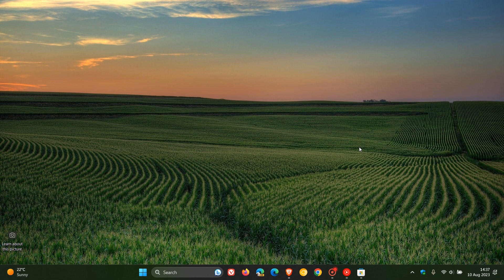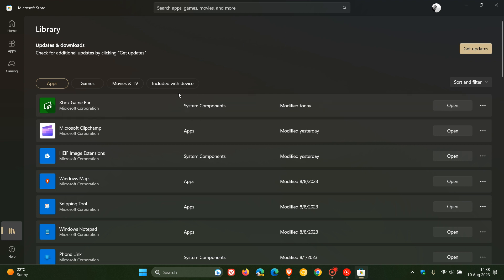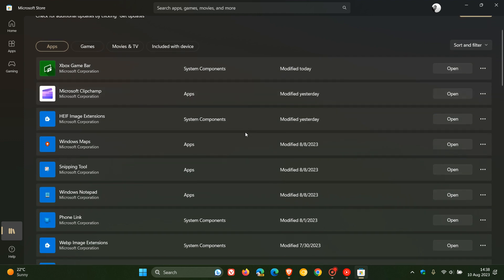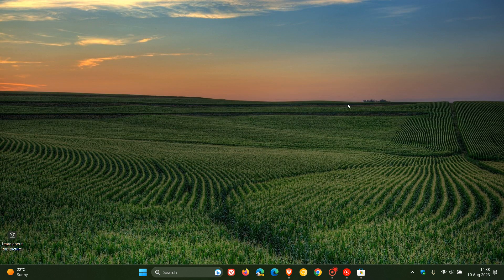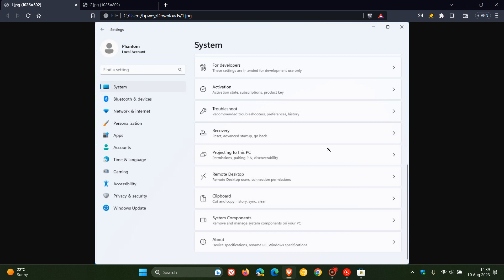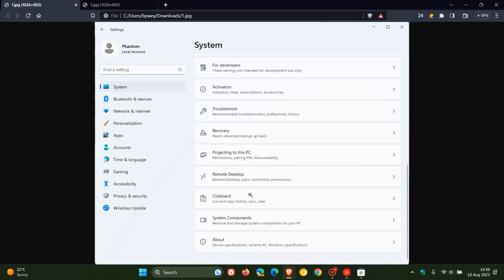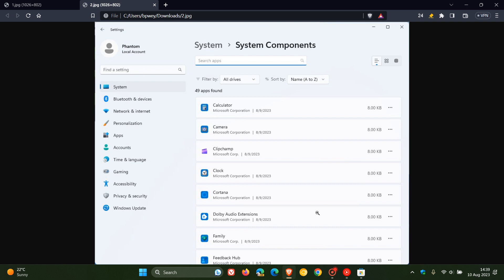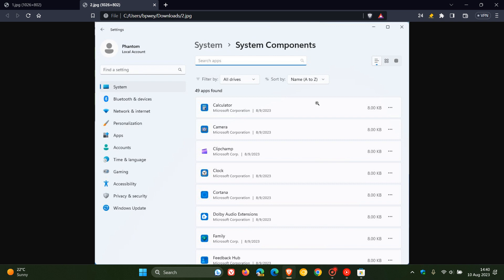Windows 11 Build 25926 Hidden feature: New System Components Settings page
This weeks latest Canary Build 25926 includes a new (hidden) System Components settings page.
Windows 11 Build 23493 Hidden feature: Start menu System apps will be much easier to spot